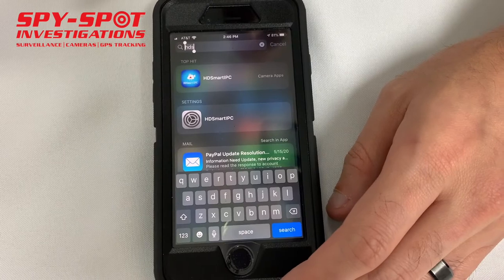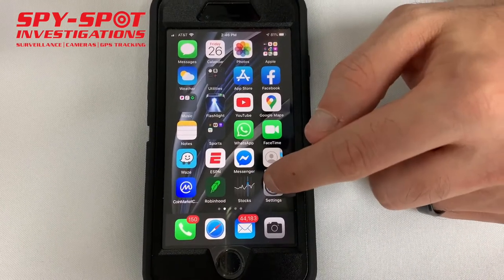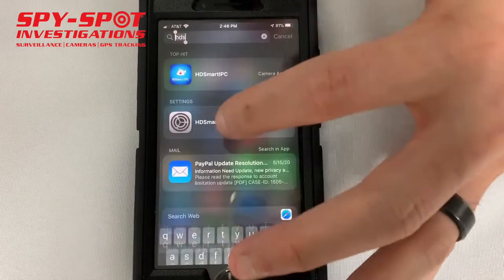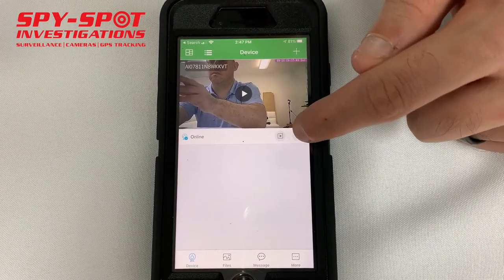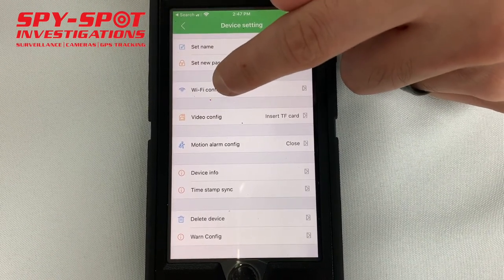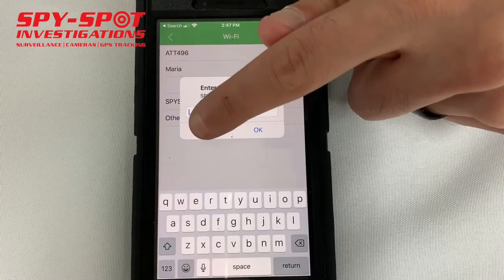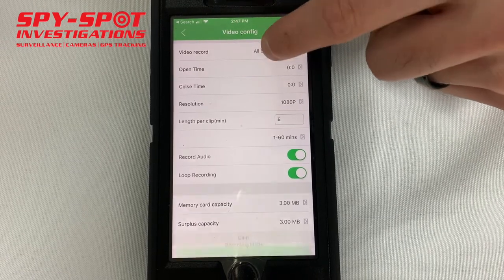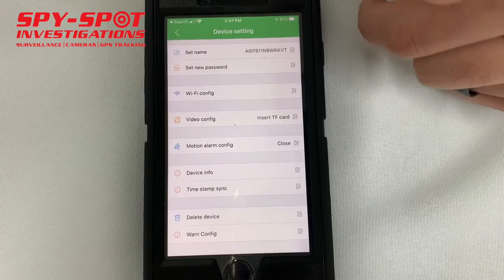Spy Spot HDSmartIPC App for Weather Station Clock Camera and Picture Frame Camera iOS Android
This video explains how the HDSmartIPC Application works. It explains how to setup the Weather Station Clock Camera and the Picture Frame Camera, which both run off of the same application. Setup is easy to follow and onl takes about 5 minutes.